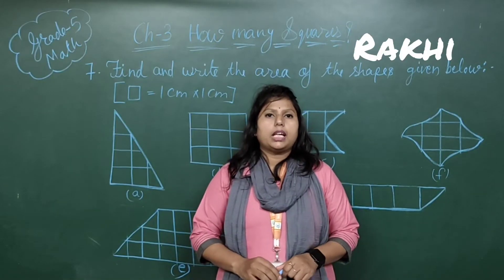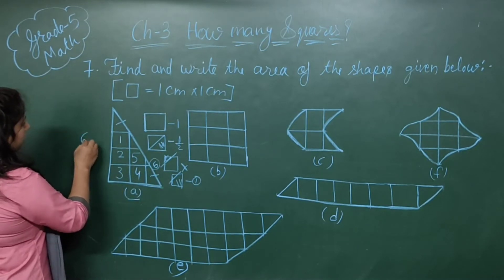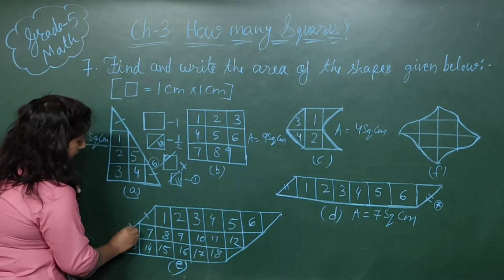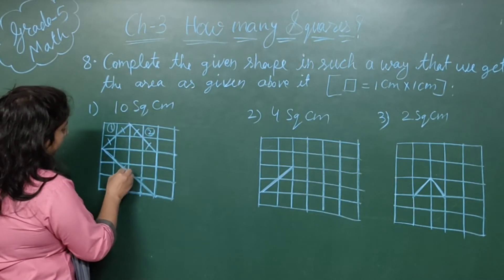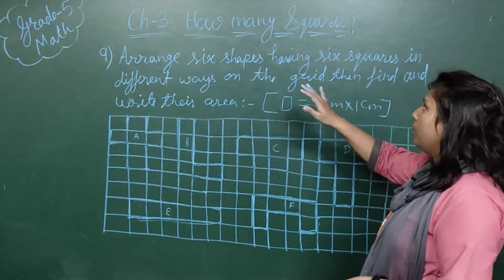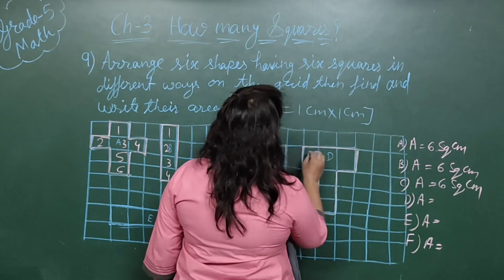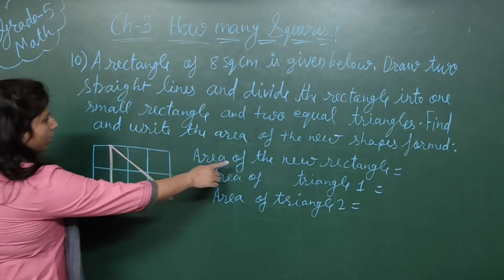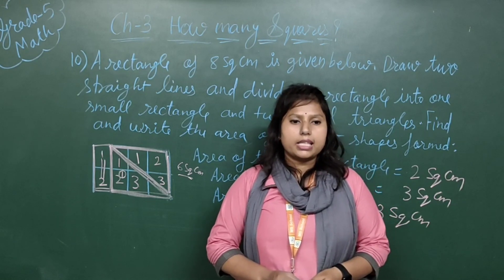EM | GRADE - 5 | MATH | CHAPTER - 3 | HOW MANY SQUARES ? PART - 4